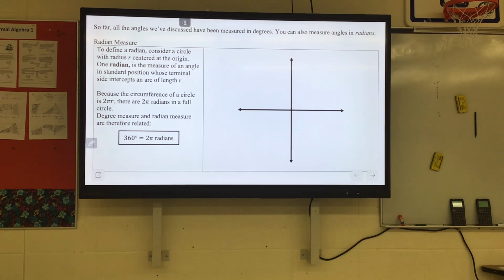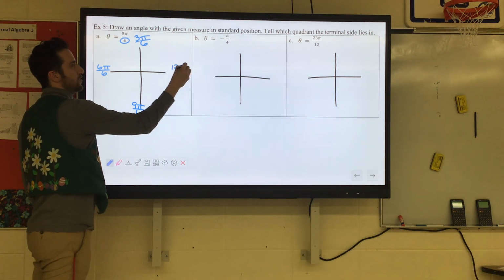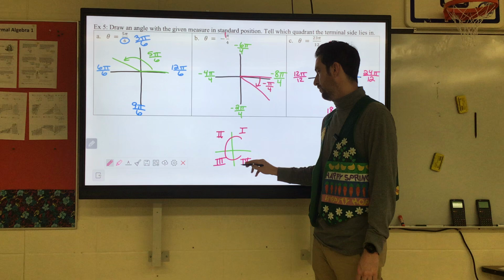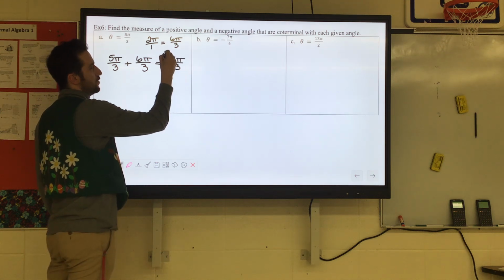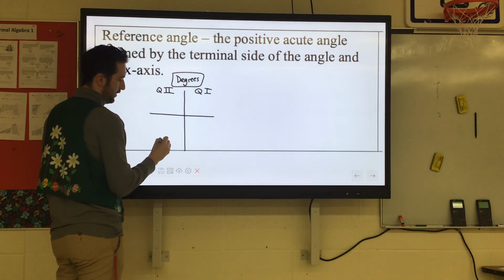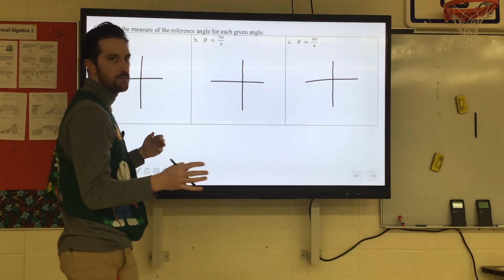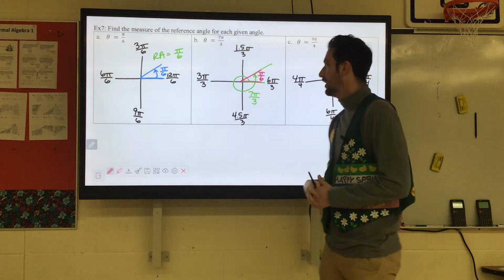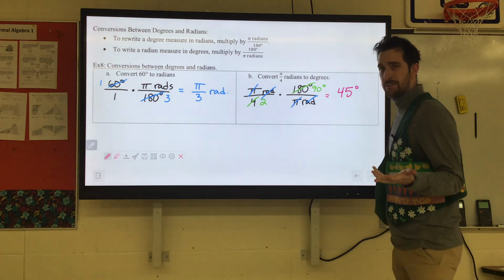A2 1002b Radians and Reference Angles